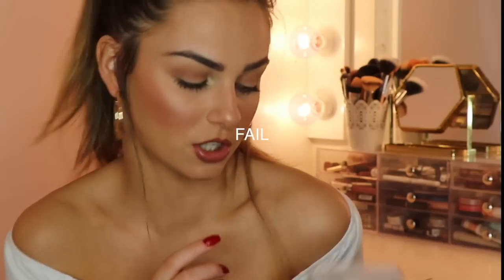FIRST Q & A - HIGHSCHOOL, HOW I STARTED, STAYING FIT - EJB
I N S T A G R A M: @emilyjeanbeauty

LETS COLLAB!

5 items I love right now:

MASTER GLOW:

SHAPE TAPE CONCEALER:

MARC JACOBS GLOSS:

CARBON BLACK MASCARA:

FAV CURLING IRON:

F A V  S P O T S  I N  D E T R O I T

W H A T  I  F I L M  W I T H :

CAMERA - CANON EOS 80D:

VLOGGING CAMERA - Samsung NX mini:

RING LIGHT:

SOFT BOX LIGHTS: